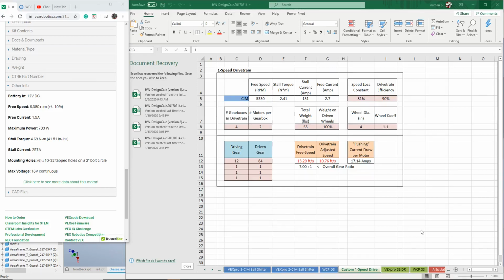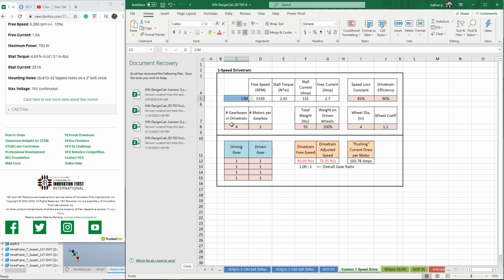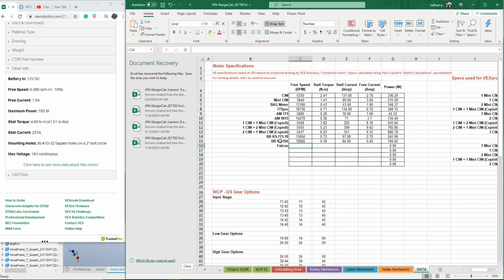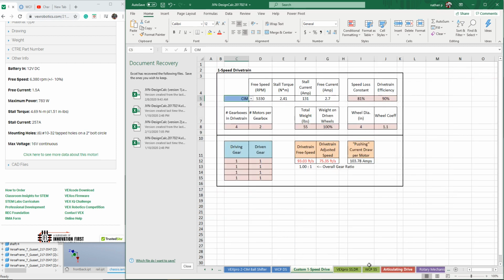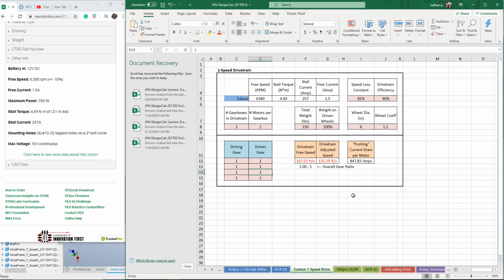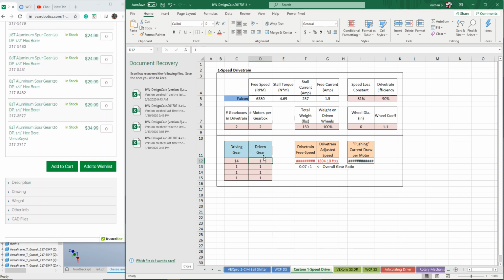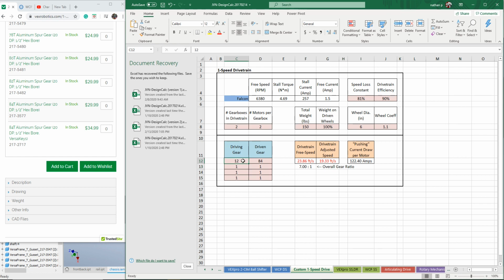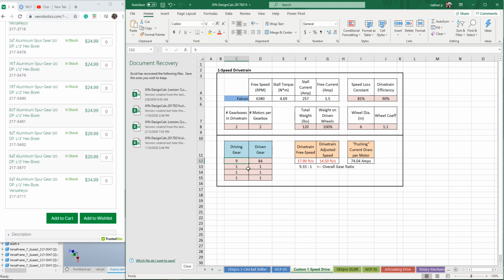FRC gearbox tutorial set up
in this video, we do some set up for what will be a gearbox design.